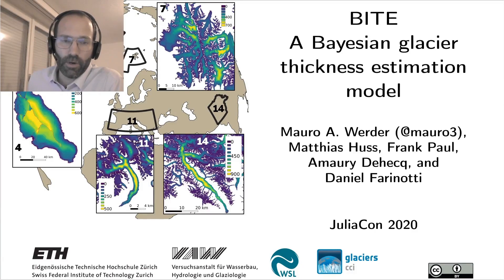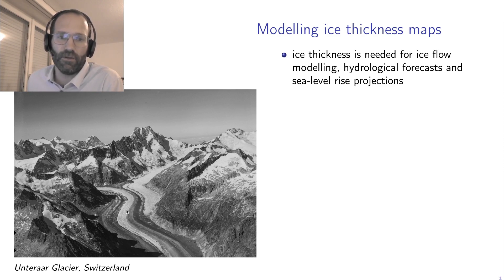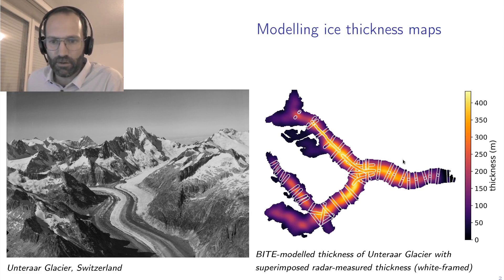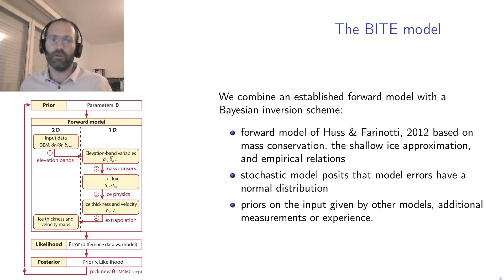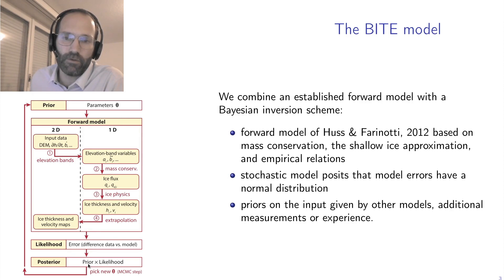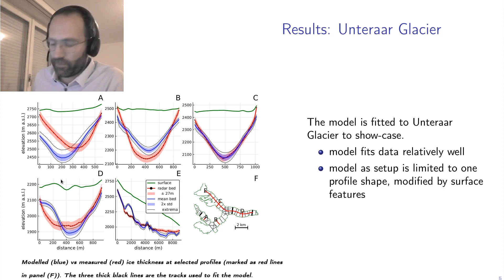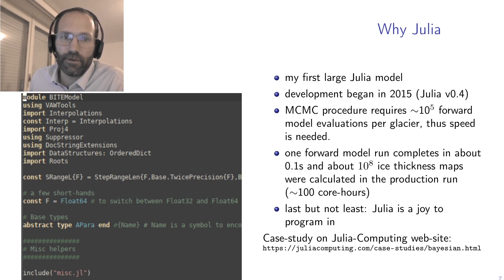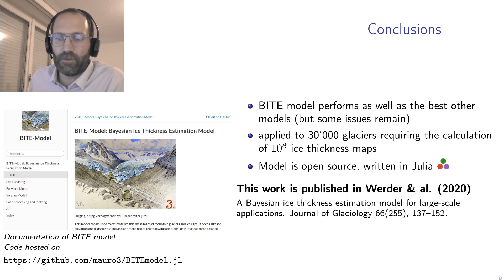JuliaCon 2020 | BITE, a Bayesian glacier thickness estimation model | Mauro Werder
BITE is a new glacier thickness estimation model based on a mass-conserving forward model and a Bayesian inversion scheme. The model is fitted to available data using a Markov chain Monte Carlo (MCMC) method. The model is applied to more than 30,000 glaciers representing about 1/6 of the total. Thanks to Julia's speed it was possible to calculate the 1e8 glacier thickness maps necessary for the MCMC procedure.

Accurate estimations of glacier ice thickness and volume are indispensable for ice flow modelling, hydrological forecasts and sea-level rise projections. I present a new ice thickness estimation model [1,2] based on a mass-conserving forward model and a Bayesian inversion scheme (BITE.jl code on github [3]). The model assimilates observations of ice thickness and speed using a Bayesian scheme implemented with a Markov chain Monte Carlo method, which calculates estimates of ice thickness and their error. The model is validated using 733 glaciers from four regions of the world with ice thickness measurements, and it is demonstrated that the model can be used for large-scale studies by fitting it to over 30,000 glaciers from around the globe. I will detail how Julia's speed as well as its productivity was indispensable in making the project succeed.

00:00 Welcome!
00:10 Help us add time stamps or captions to this video! See the description for details.